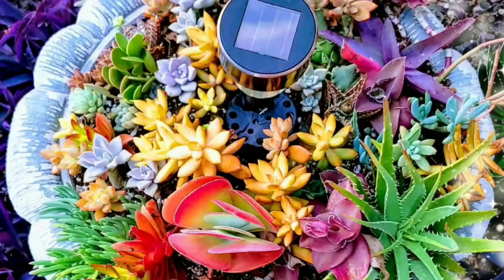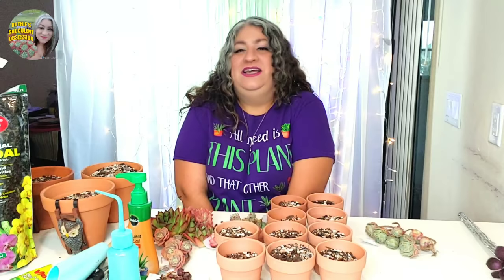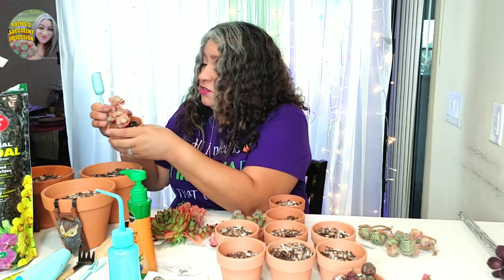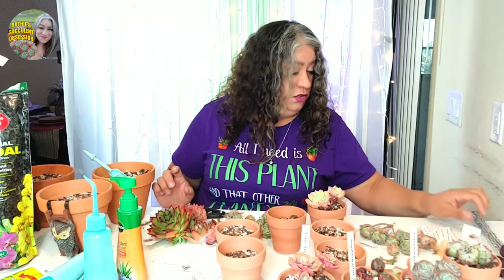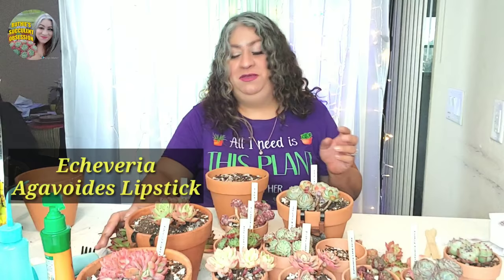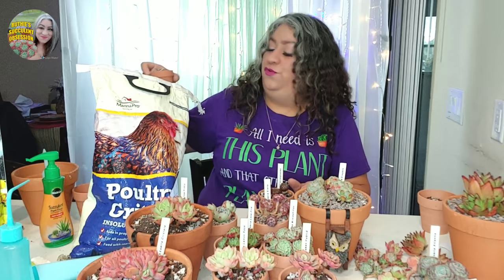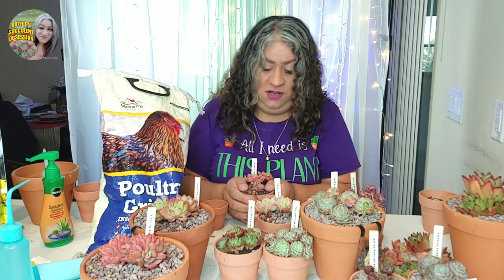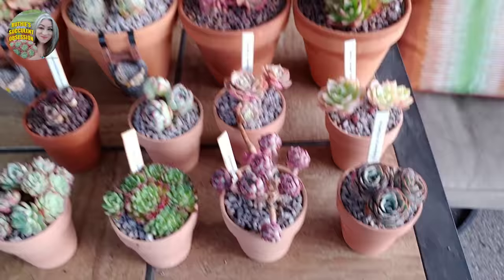Potting up plants | Rare Korean succulents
Join me for Potting up plants. I will be potting up some Rare Korean succulents. I recently got a rare Korean succulent haul of some amazing and beautiful Korean succulents. I am so happy with my order. a list of the Korean succulents I received
1. Echeveria Lemon Rose
2. Echeveria  minima cv. Miniouhikou
3. Echeveria Luella Cristata
4. Echeveria Love Fire
5. Echeveria Ice Pinky
6. Echeveria Sierra
7. Echeveria Fun Queen Hybrid
8. Echeveria Longissima
9. Echeveria Shimoyama Colorata
10.Echeveria Elegans
11. Echeveria Atlantis
12. Echeveria Agavoides Lipstick

My absolute favorite! Succulent gardening toolkit

Funny All I need is this plant & that plant tshirt:

Chicken Grit for soil mixture and topsoil:

Soil moisture, pH, and light meter:

Mountdog Softbox light sets include (2):

Turface MVP to add to succulent soil:

Horticultural charcoal for succulent soil:

I am so thankful that viewers are enjoying my obsession with plants 😊👍.

If you would like to help fuel my obsession you can make donations at below links.